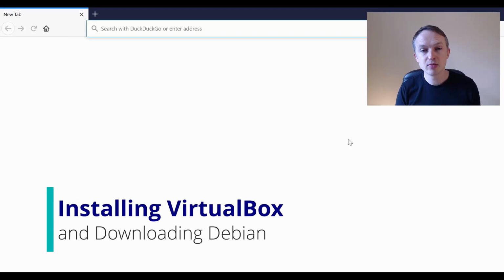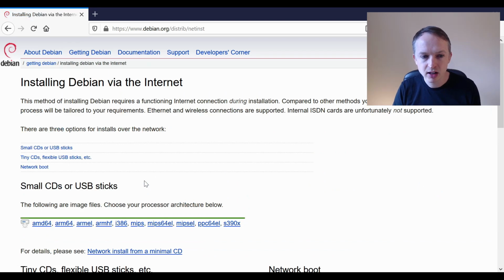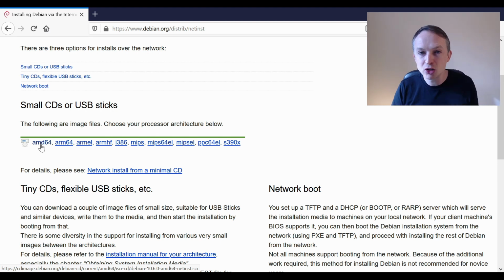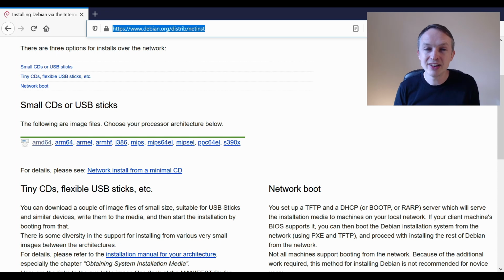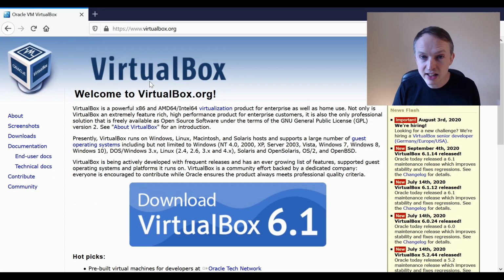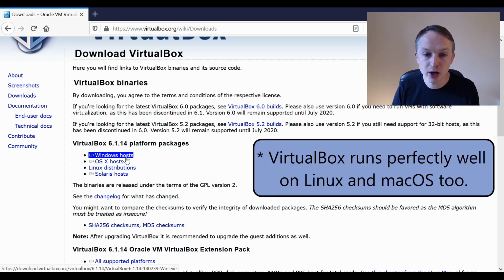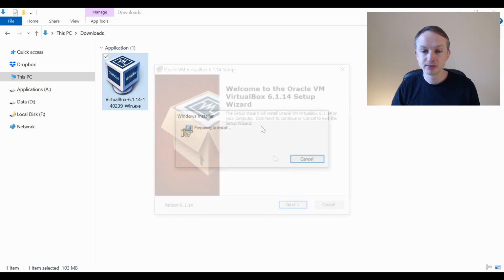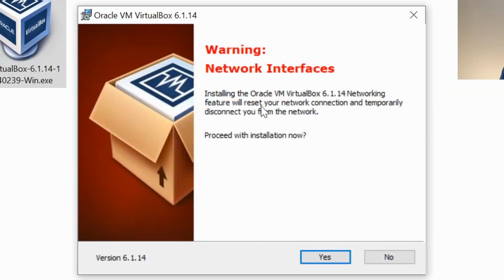Installing VirtualBox (and Downloading Debian)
I'll show you where to get Debian and VirtualBox, and then talk you through the VirtualBox installation process.